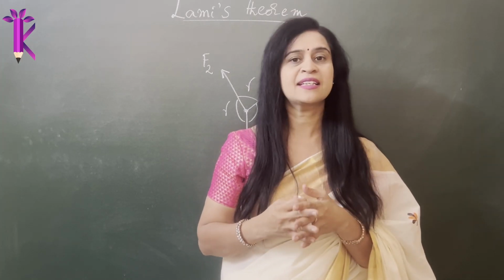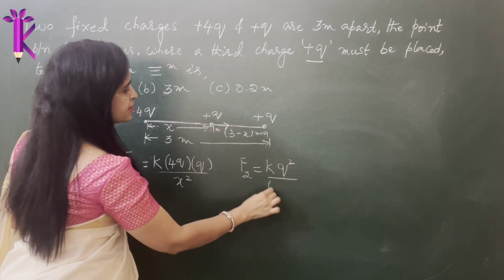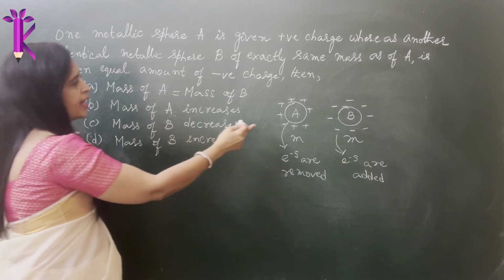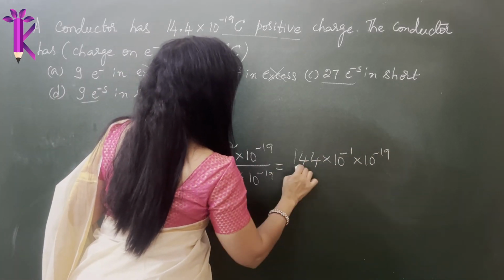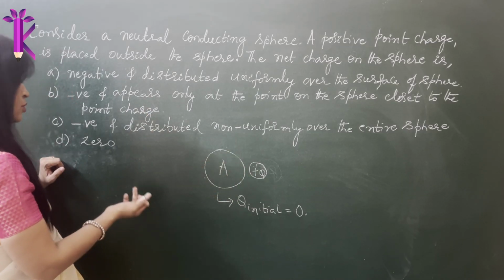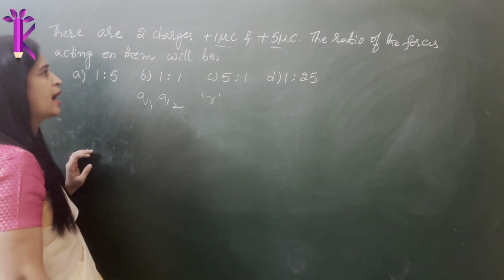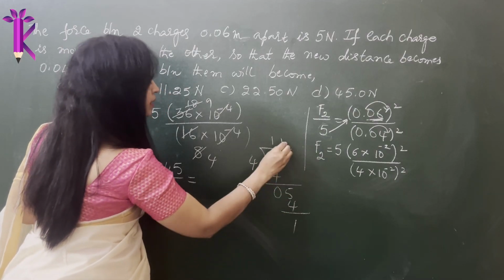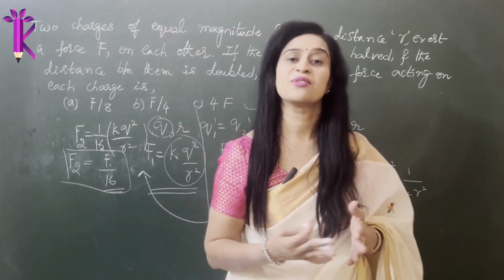Electrostatics Conceptual Problems 🔥 Lami’s Theorem, Induction & Force Ratio Tricks | NEET JEE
In this video, we focus on highly conceptual electrostatics numericals frequently asked in NEET, JEE Main, JEE Advanced, CET, KCET, and other entrance examinations.

This session emphasizes thinking-based problem solving, force balance, and charge logic, with very little mathematics and maximum conceptual clarity.

🔹 Topics & Numericals Covered

✅ Lami’s Theorem in Electrostatics
– Theory explanation
– Formula and application
– Two fixed charges kept in equilibrium
👉 Where should the third charge be placed to maintain equilibrium?

✅ Conceptual Charge Interaction Problems
– Two positive charges of equal mass
– Introduction of a third negatively charged sphere
👉 What happens to the system and why?

✅ Charging by Removal of Electrons
– Removing electrons from a neutral sphere
👉 Does it become positive or negative and why?

✅ Charged Conductor & Electron Deficiency
– A conductor given a positive charge
👉 How many electrons are short or in excess?

✅ Charging by Induction – Key Concepts
– Two similar uncharged bodies
– Attraction and repulsion during induction
👉 Why induction can cause both attraction and repulsion

✅ Point Charge Near a Neutral Metallic Sphere
– Positive point charge placed outside
👉 What is the net charge on the sphere?

✅ Charged Sphere Near a Metal Plate
– Finite metallic sphere near a conducting plate
👉 Direction of force:
• Towards the plate
• Away from the plate
• Parallel to the plate
(Charging by induction logic)

✅ Force Ratio Numericals (Coulomb’s Law)
– Two charges given → find ratio of forces
– Same charges, changed distance → new force
👉 Solved using ratios instead of heavy calculations

✅ Charge Redistribution Problems
– Two spheres with +7 μC and −5 μC
– Initial force F
– Additional charge of −2 μC introduced
👉 How does the attraction change?

✅ Distance Change & Force Scaling
– Two equal charges exert force F
– Distance doubled
👉 Find the new force using inverse square law

✔ Strengthens conceptual electrostatics
✔ Reduces calculation errors
✔ Helps in option elimination
✔ Ideal for NEET & JEE logic-based questions
✔ Builds confidence in theory + numericals

📌 Perfect for last-minute revision and concept reinforcement.